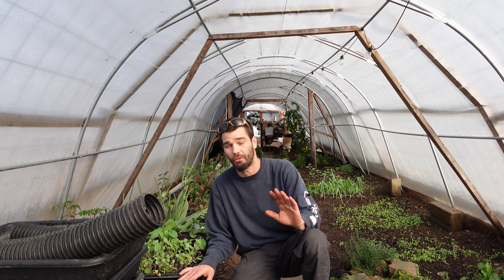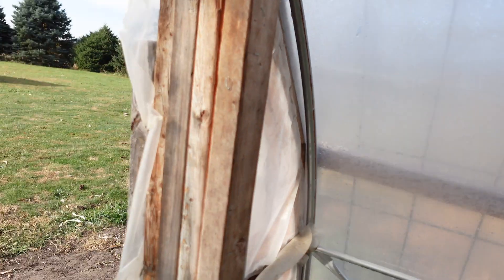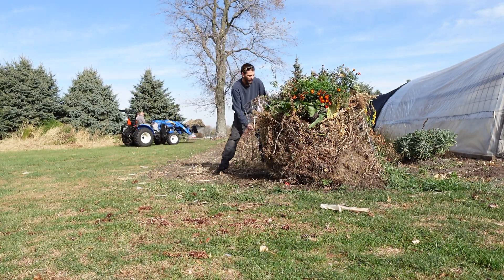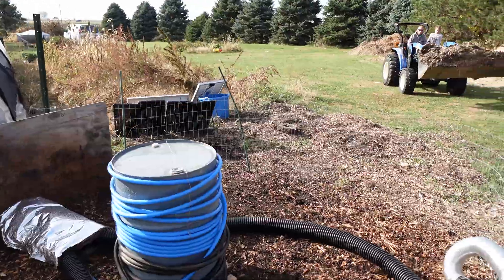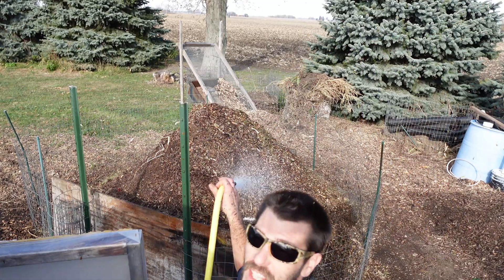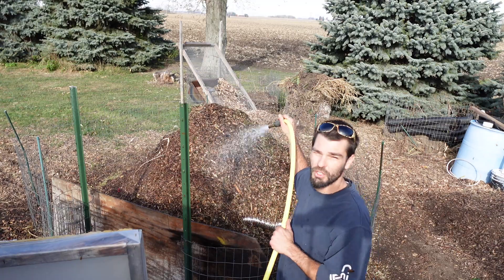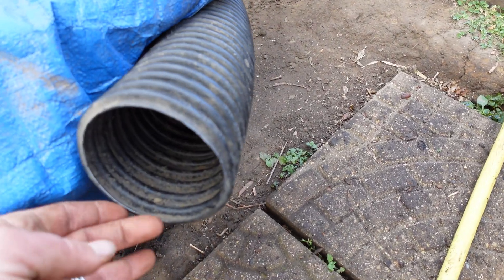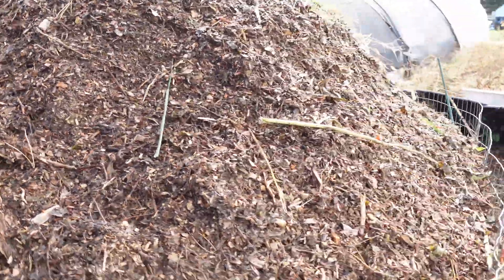How To Build A Compost Heater - Sustainable Greenhouse Heating - Jean Pain Compost Heating -